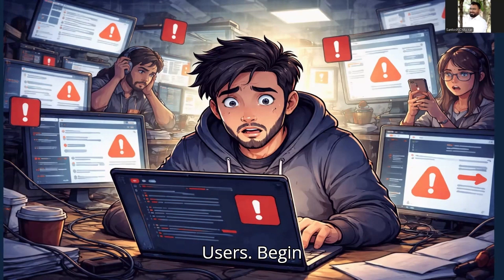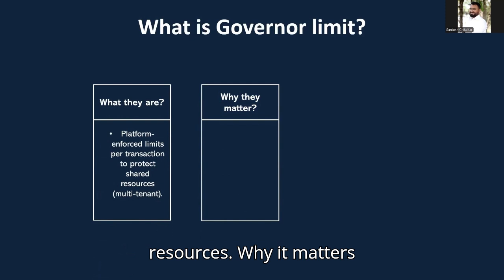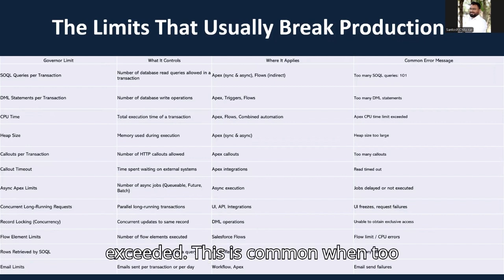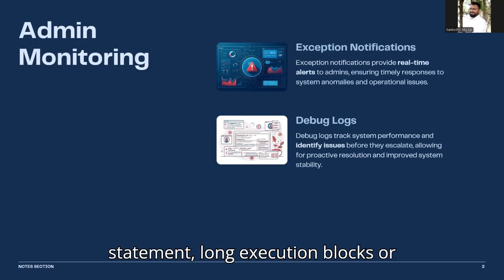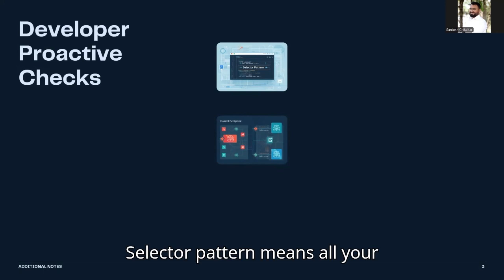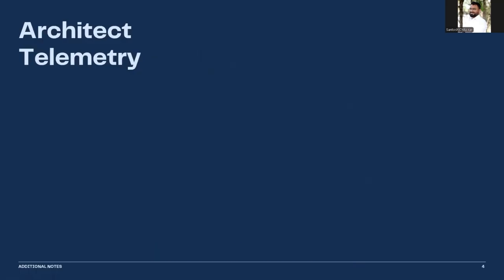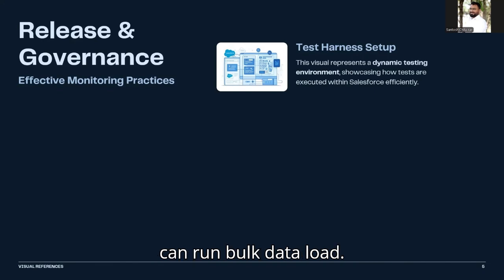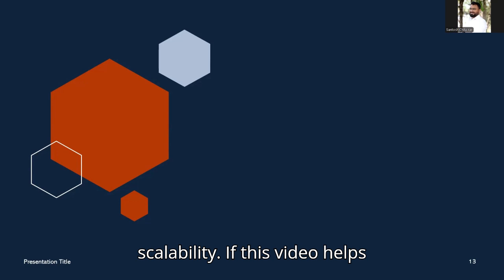0002 : Monitor Governor Limits Proactively in Salesforce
In this video, we’ll learn how to proactively monitor Salesforce governor limits and prevent issues like SOQL 101, DML 151, CPU time limit exceeded, and heap size too large. I’ll cover a 4-layer approach: Admin monitoring, Developer proactive checks (Selector Pattern + Guard checkpoints), Architect telemetry, and Release governance—so your org stays scalable as data and usage grow.